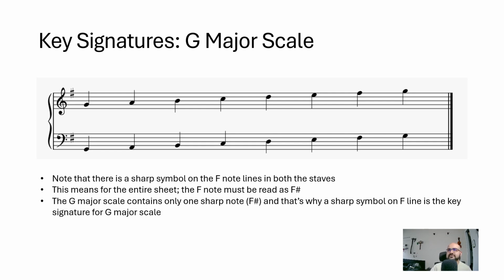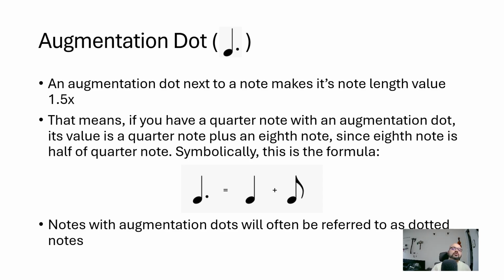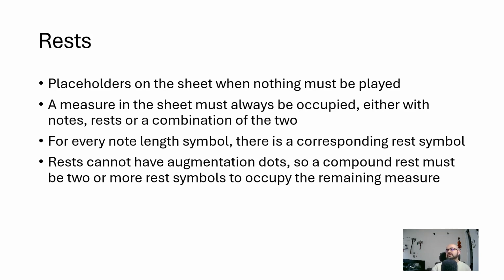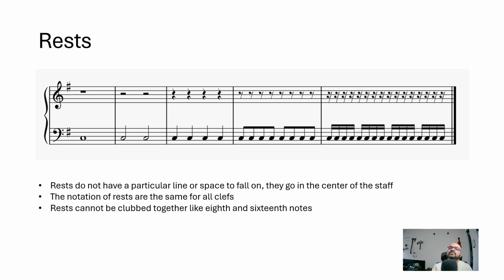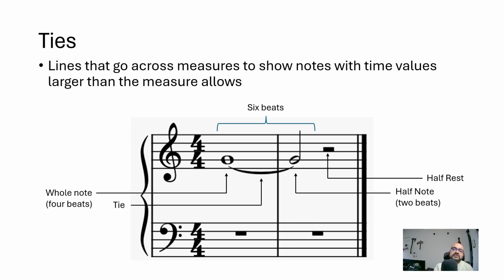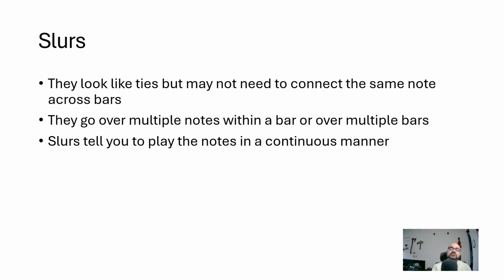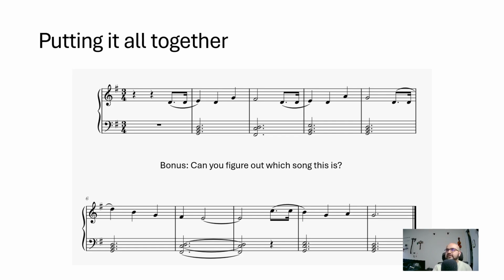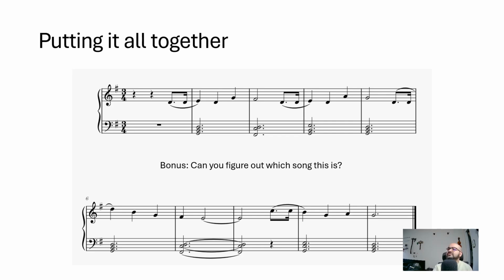Piano Tutorial 011 - Symbols on the Music Sheet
Welcome to tutorial video 11! Now that you know G Major scale, it's a good time to revisit music theory and learn more about some symbols you'll see on the sheet. At the end of the video, there's an example piece that covers all concepts of this lesson, but take some time to figure out which song it is, and that's what we'll be learning next lesson!